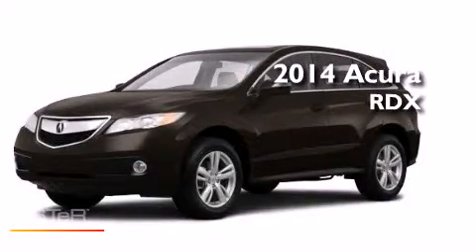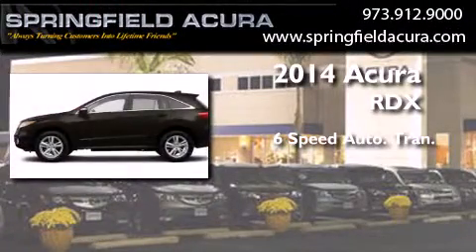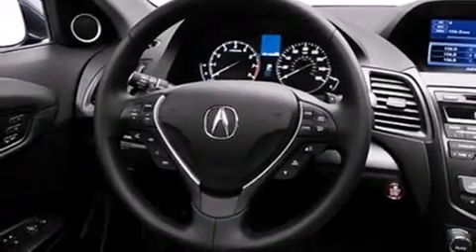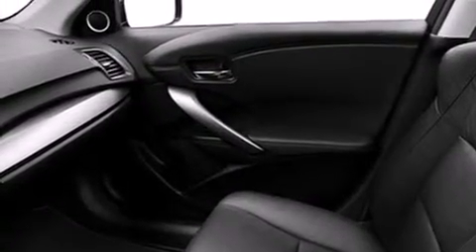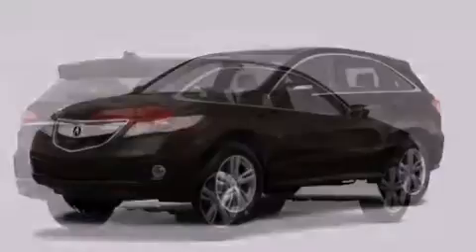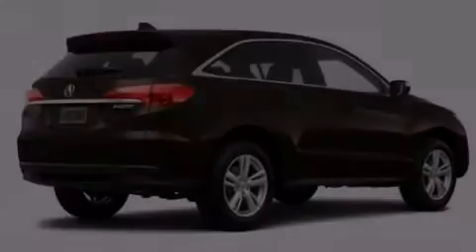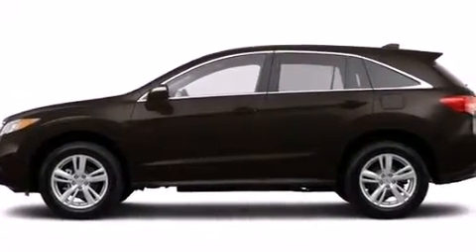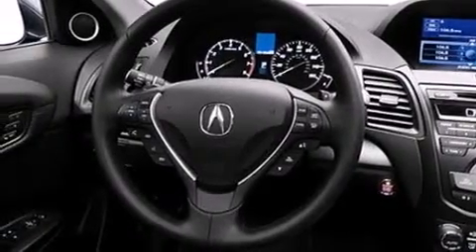2014 Acura RDX Short Hills NJ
We have been honored to serve the Springfield NJ area , we promise that your experience at our dealership will exceed your expectations ! Year : 2014 Make : Acura Model : RDX Engine : Premium Unleaded V-6 3.5/212 Trans . : Automatic Exterior : Kona Coffee Metallic Interior : Parchment Stock : 25345B Springfield Acura 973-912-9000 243 Route 22 East Springfield , NJ 07081